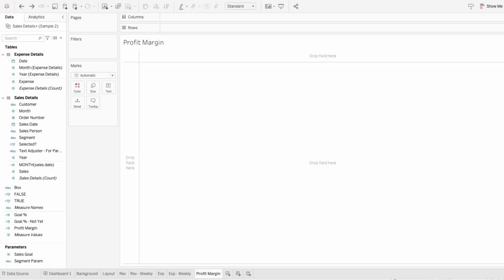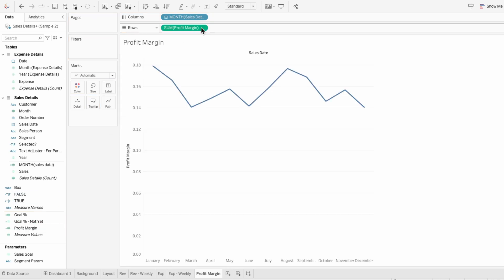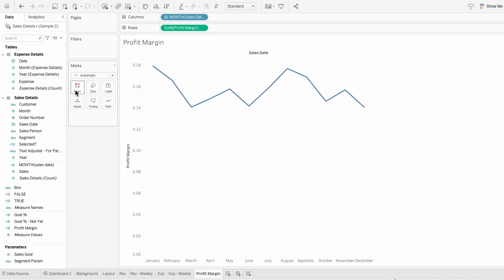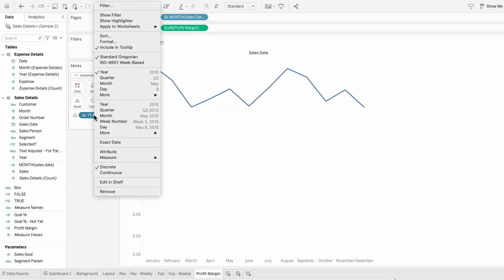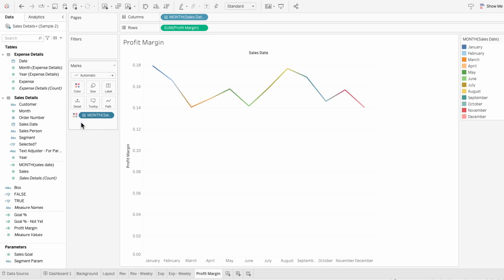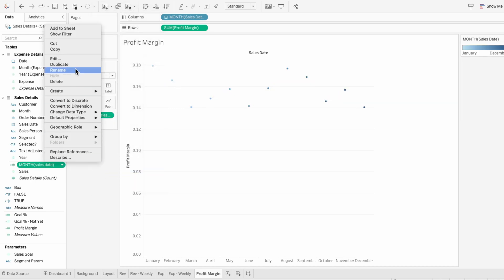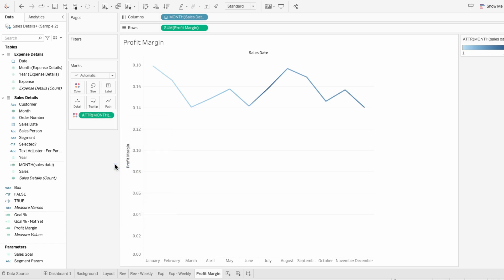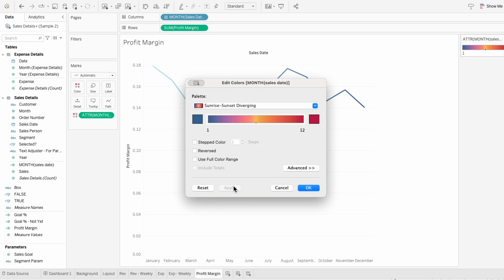2 Methods for Gradient Line Charts in Tableau in Just 1 Minute!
Learn how to create gradient line charts in Tableau using both discrete and continuous methods in just one minute! This quick guide will show you two powerful techniques to enhance your data visualizations with stunning gradient effects. Perfect for anyone looking to quickly upgrade their Tableau skills.